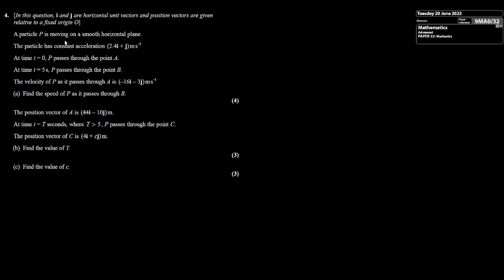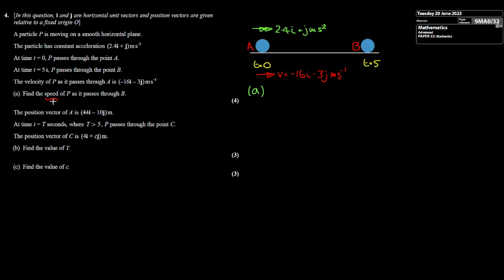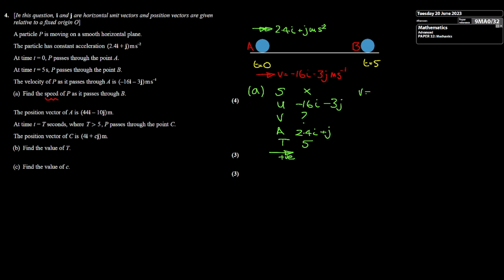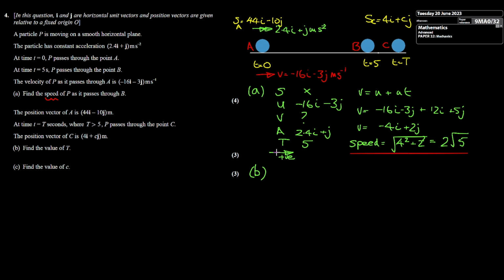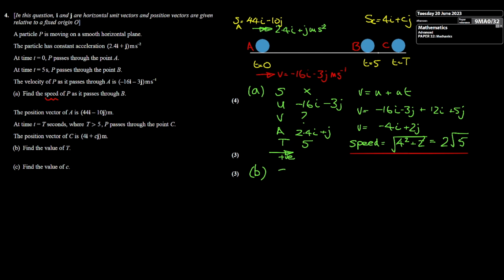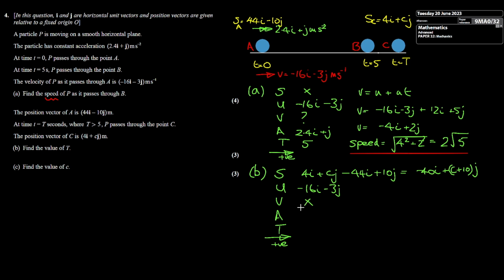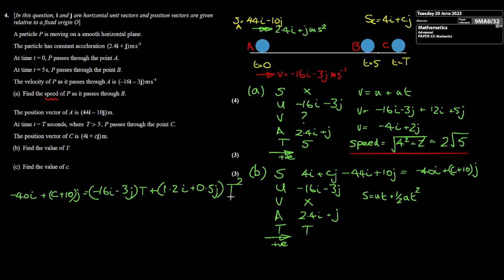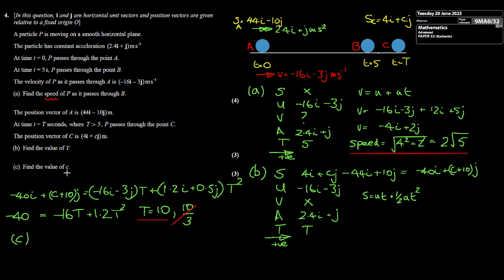Q4 Variable Acceleration May 2023 A2 Mech Edexcel